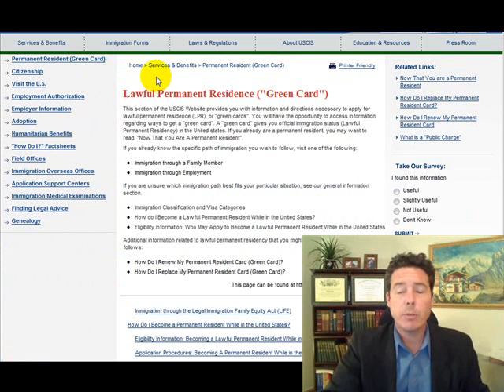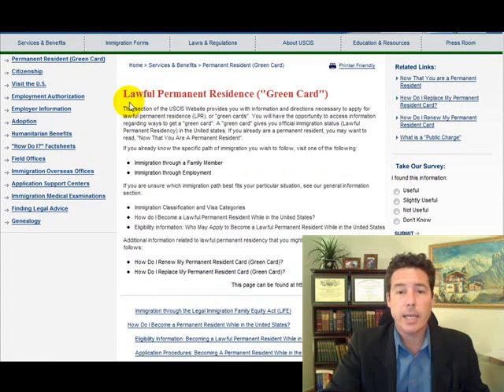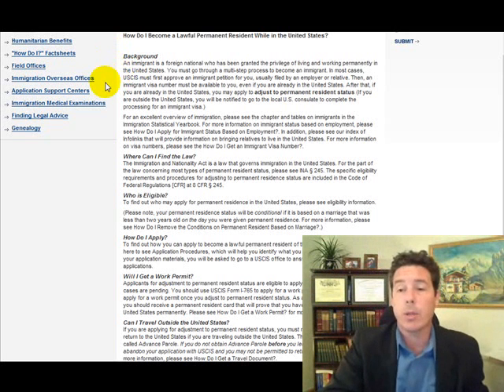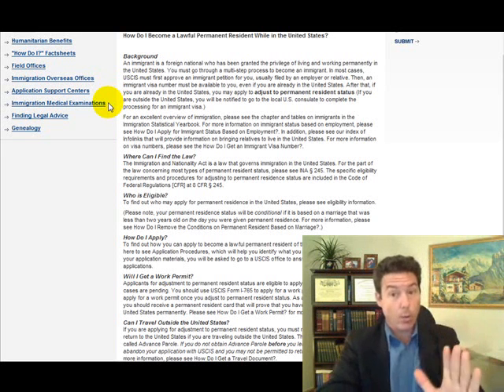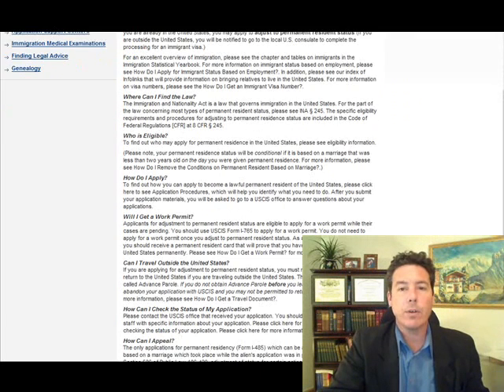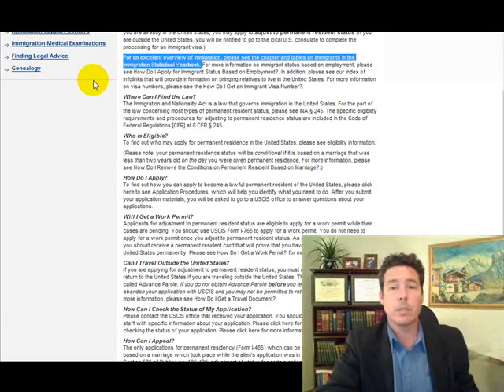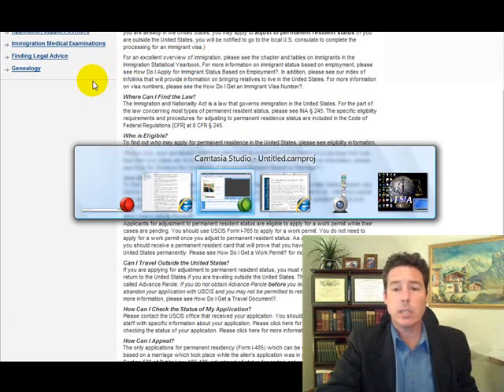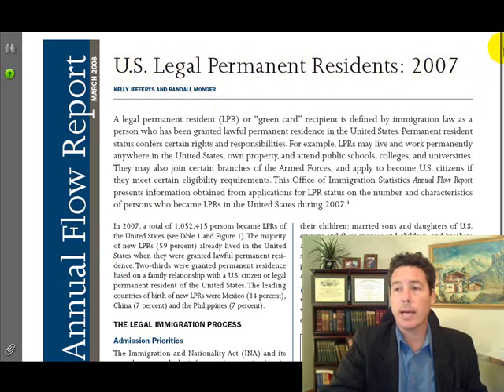Video Tutorial USCIS I-485 PT 1 by Immigration Lawyer Mark C. Daly